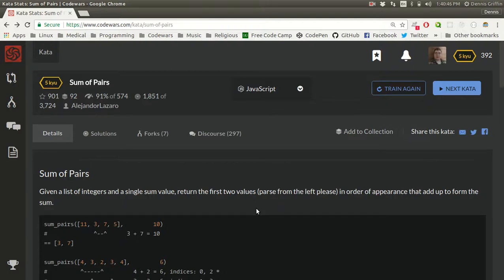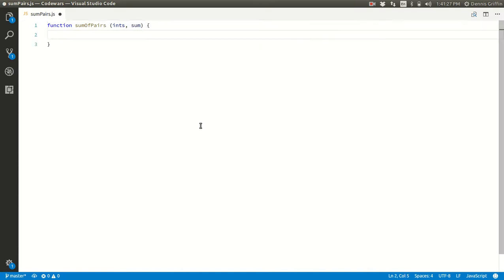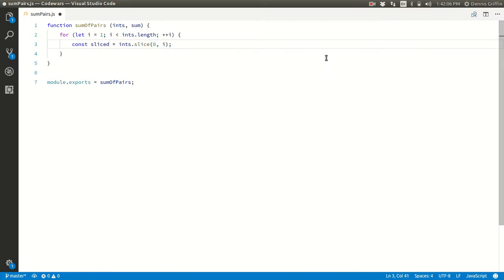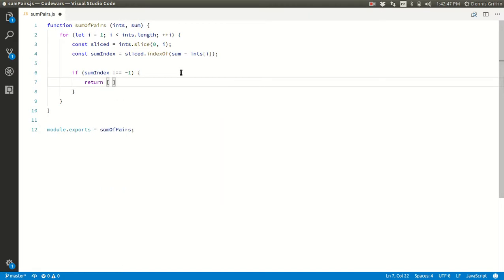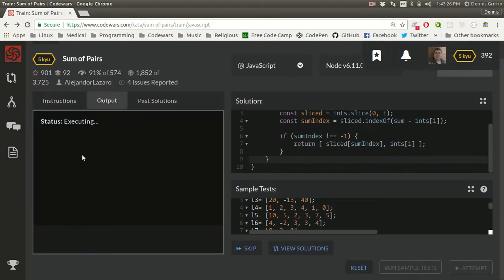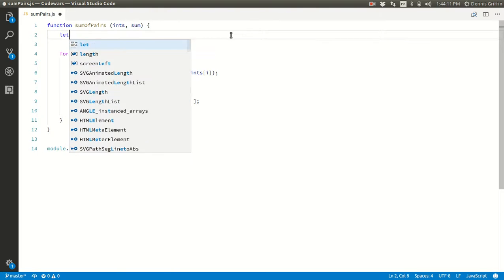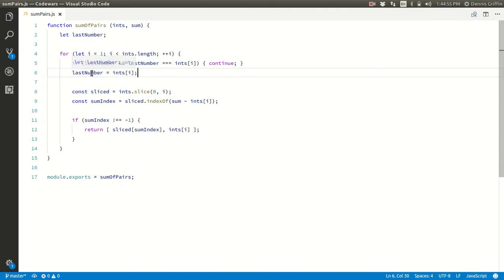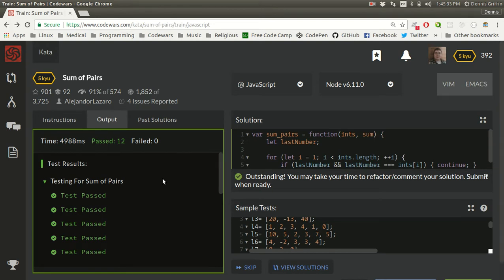[10-6-2017] Codewars Kata of the Day: Sum of Pairs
Sensei: AlejandorLazaro

In today's kata, I write a function that seeks the earliest two integers in a given array that add up to the given sum. This was an interesting one, which found me using a caching technique to reduce execution time for longer arrays.